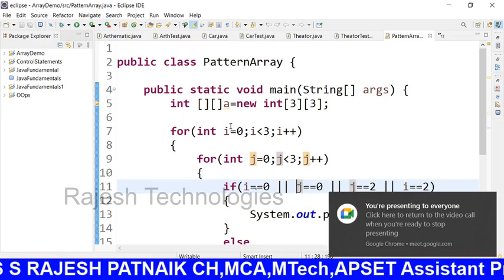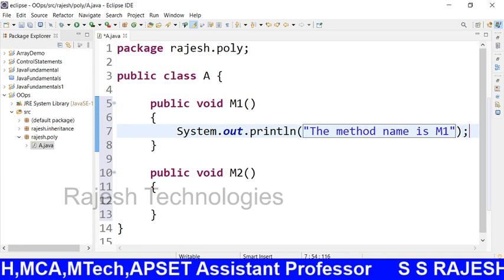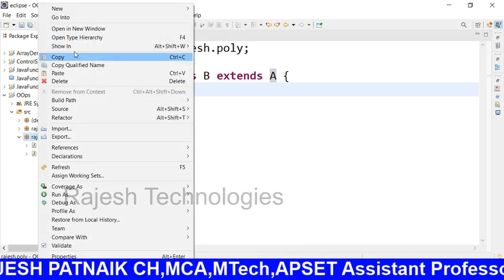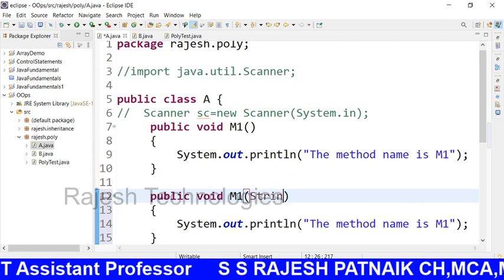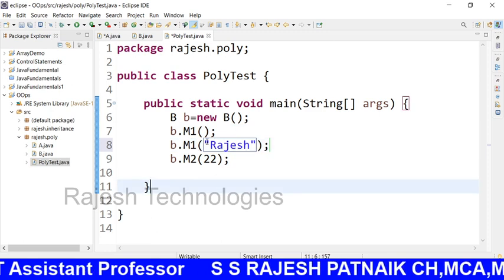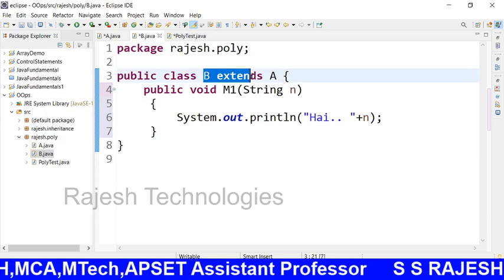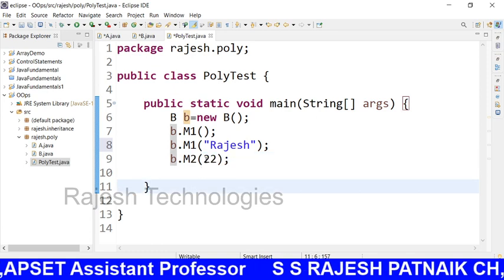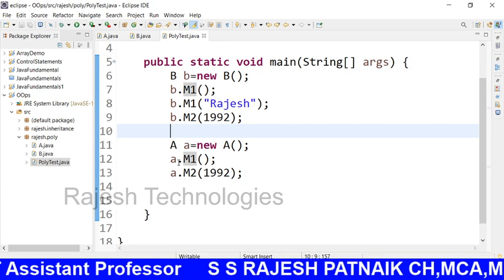Java 22 Polymorphism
In this video i explained Program on Polymorphism